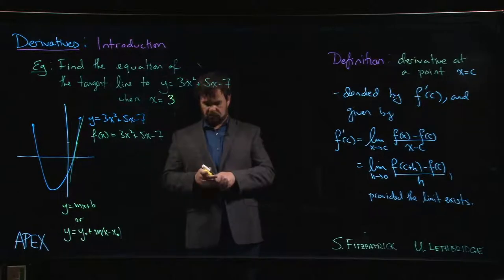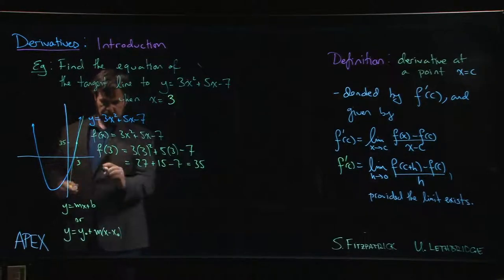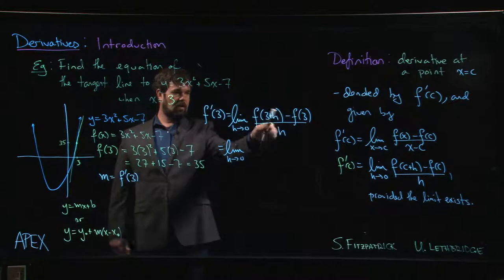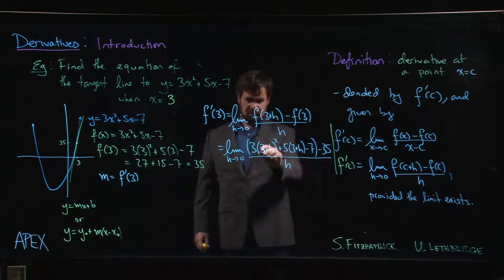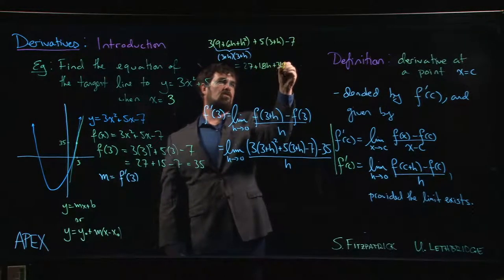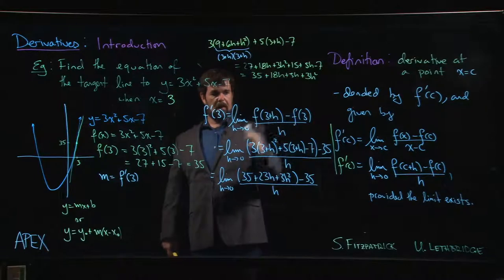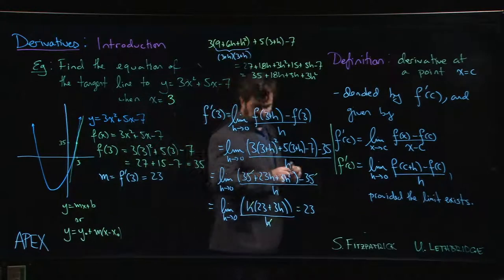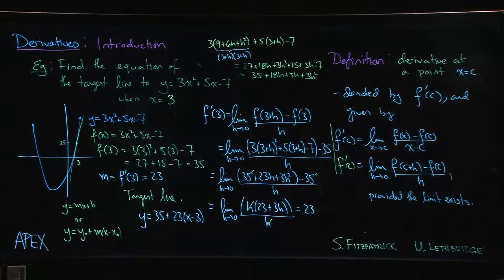Derivatives: Intro - 04. Example (second version)